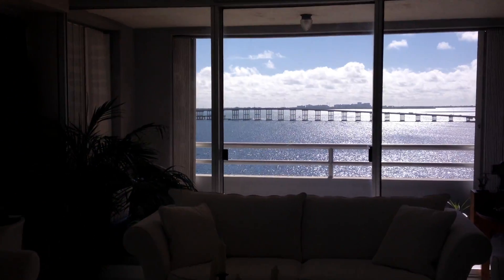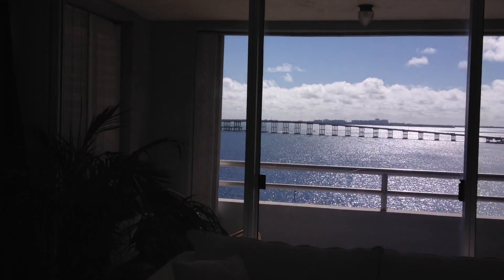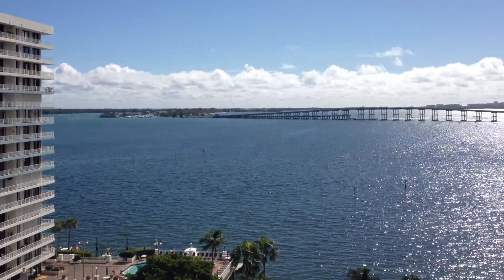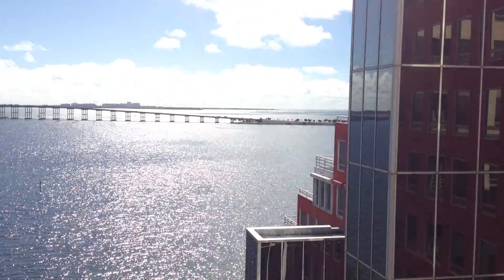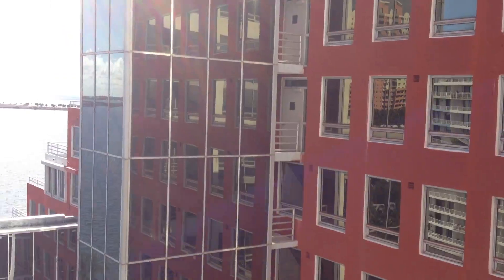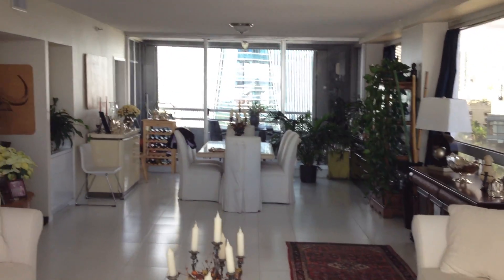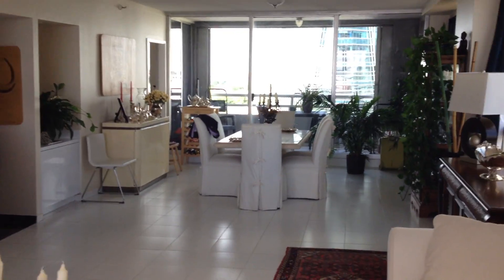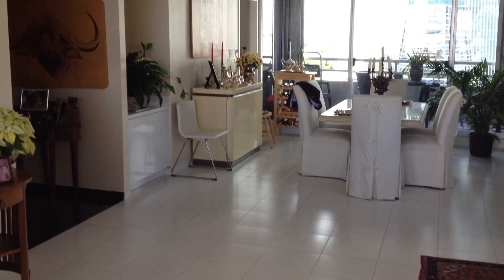The Palace condo Brickell Miami 1105 (Part 1). 2/2 for sale at $510,000. luxlifemiami.com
Superb 2 bed 2 bathroom. Ready to be remodeled. For sale at $510,000. For more call me David Siddons on: 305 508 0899.